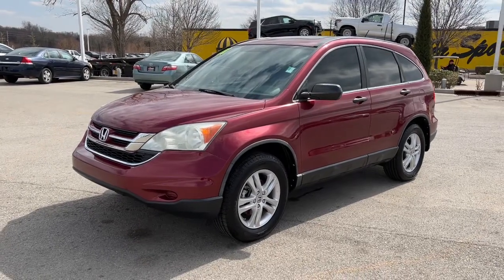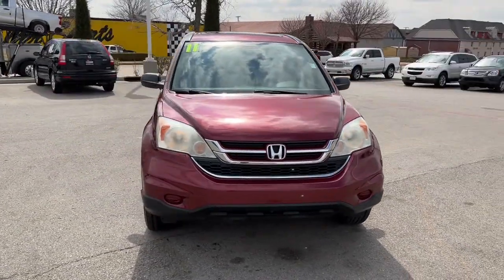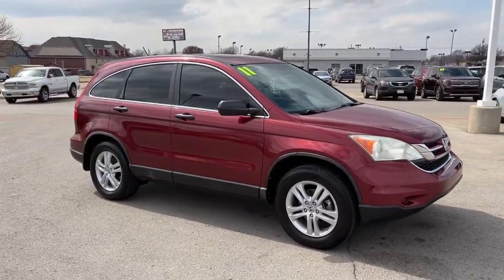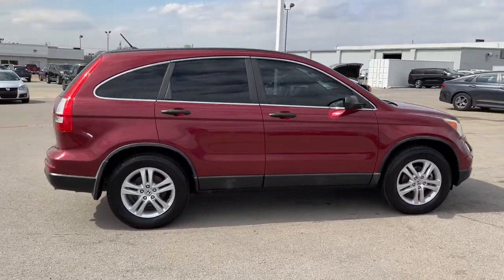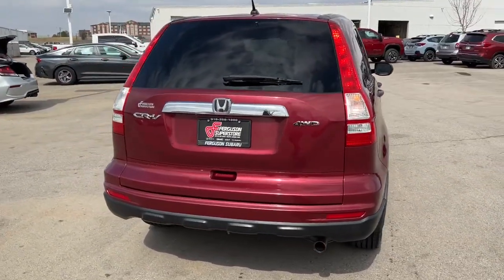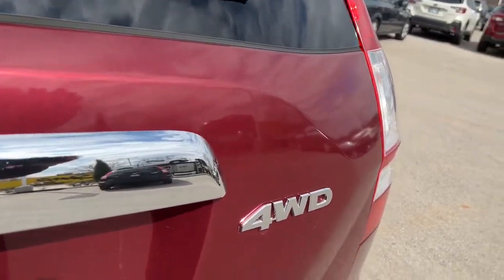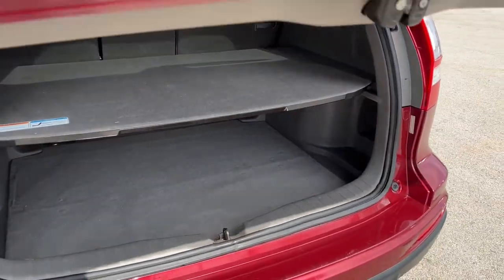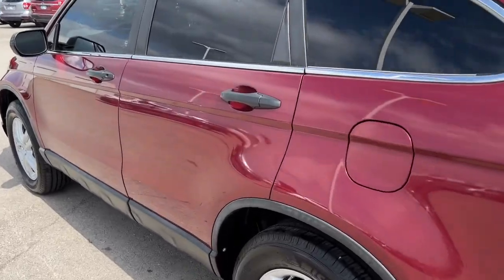2011 Honda CR-V Tulsa, Broken Arrow, Owasso, Bixby, Green Country, OK S22723A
Crimson Red Used 2011 Honda CR-V available in Broken Arrow, Oklahoma at Ferguson Superstore. Servicing the Tulsa, Owasso, Bixby and Green Country, OK area.

Ferguson Superstore
1601 N Elm Place

Recent Arrival! CARFAX One-Owner. Odometer is 6165 miles below market average!2.4L I4 DOHC 16V i-VTEC, AWD, Crimson Red.Awards:* JD Power Dependability Study * 2011 KBB.com Brand Image AwardsKelley Blue Book Brand Image Awards are based on the Brand Watch(tm) study from Kelley Blue Book Market Intelligence. Award calculated among non-luxury shoppers. Kelley Blue Book is a registered trademark of Kelley Blue Book Co., Inc.At Ferguson, we are Upfront and Simple. We offer our best price to everyone, the first time. The only additional fee you pay is a $379 documentation charge.